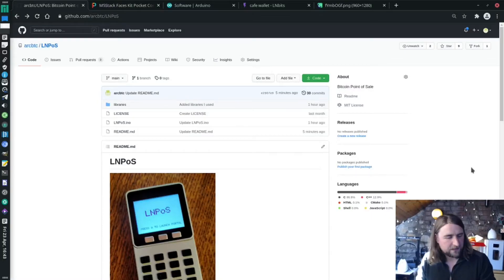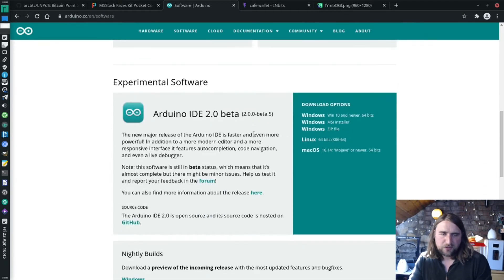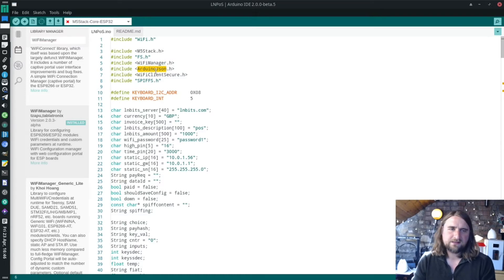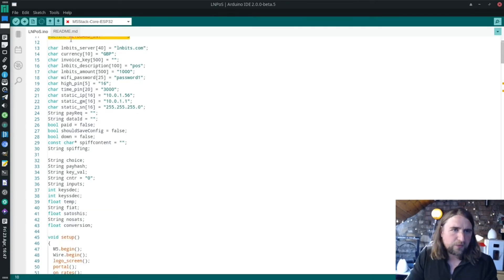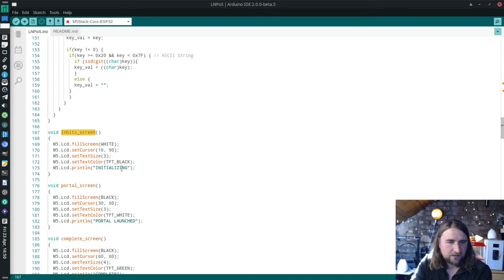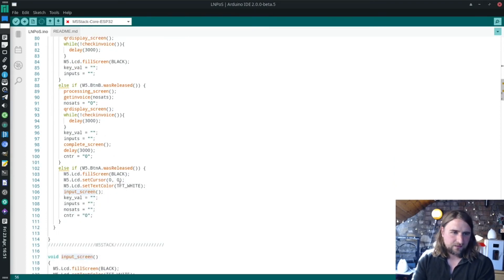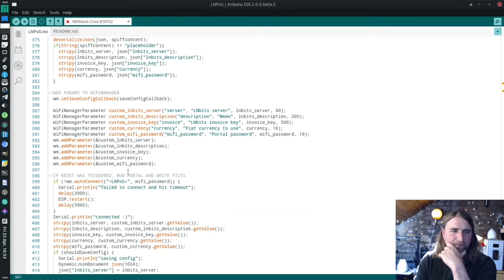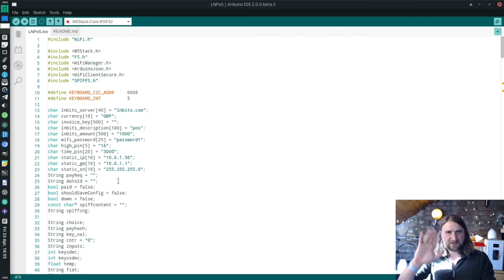LNBits Point of Sale tutorial